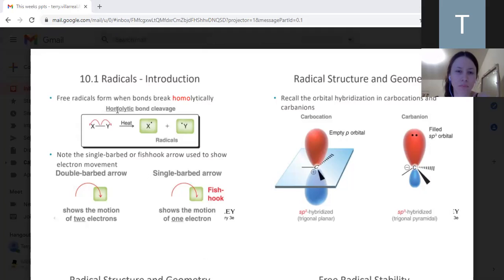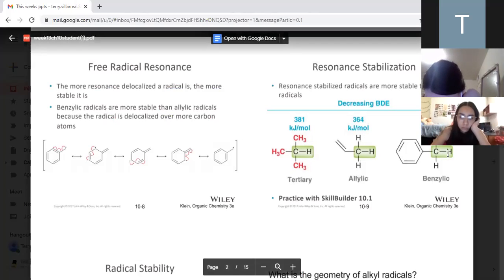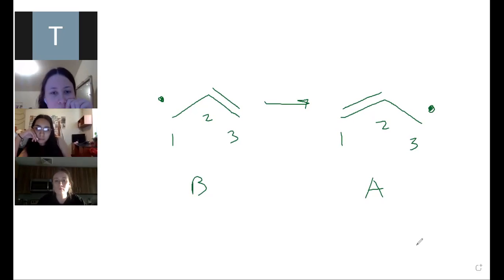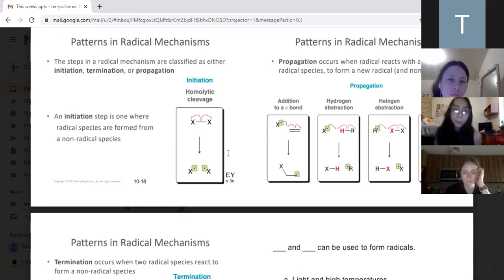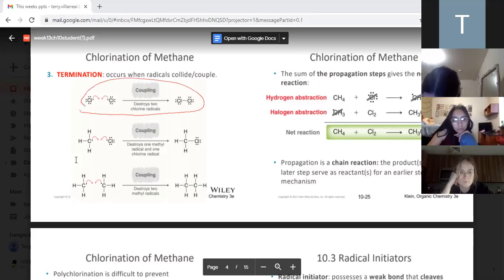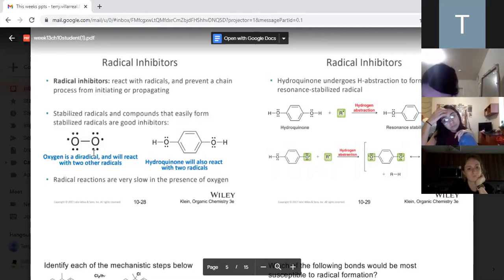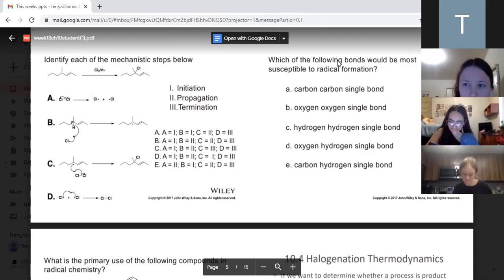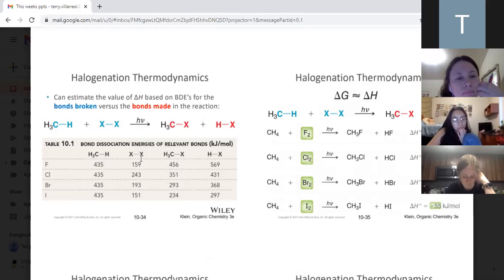NAU Organic Chem Lecture Radical Chemistry 1